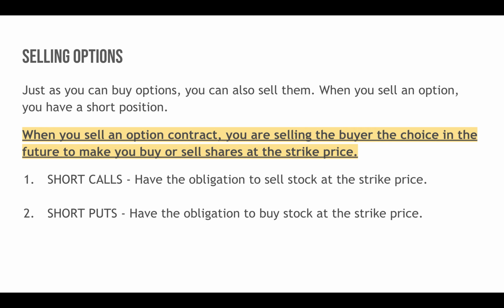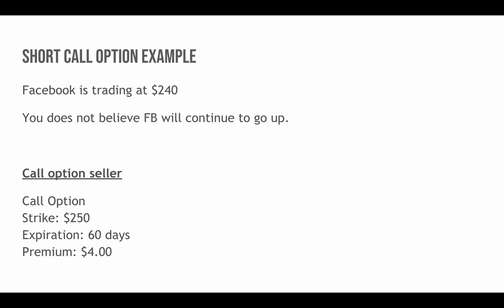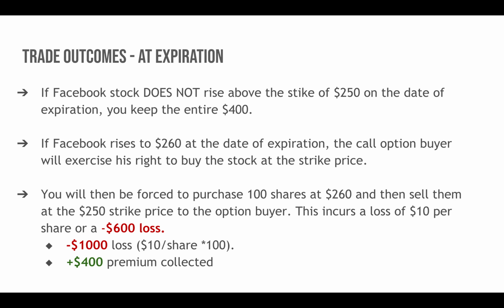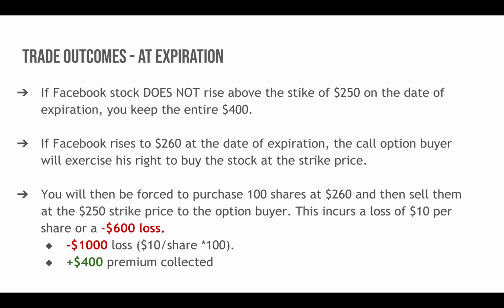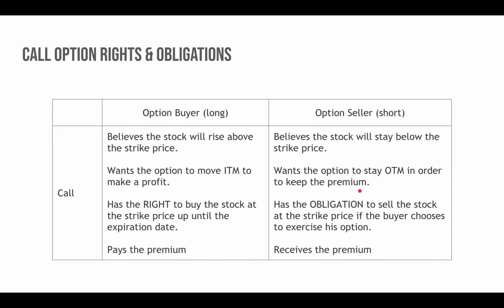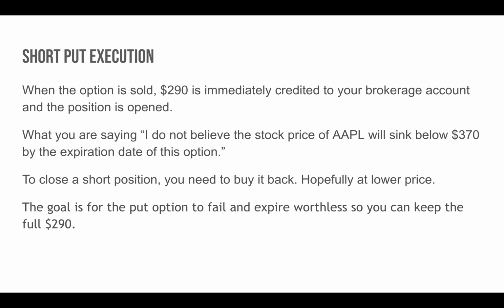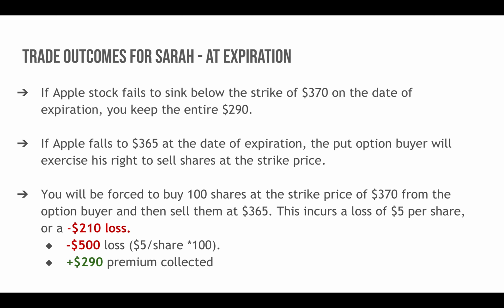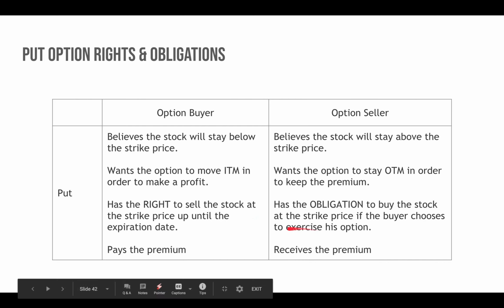14. Short Options